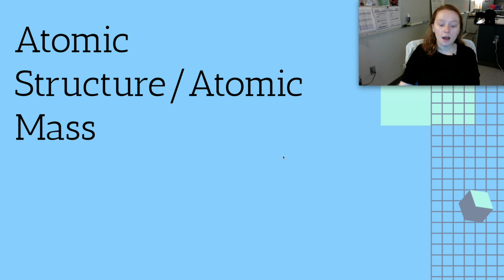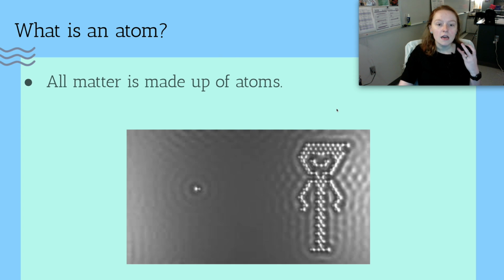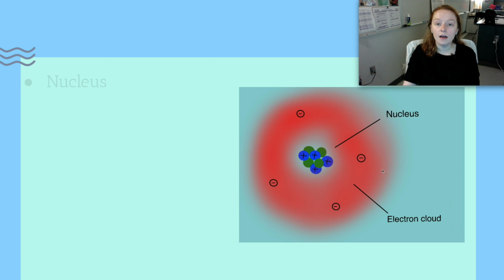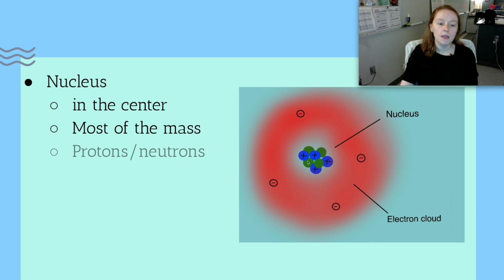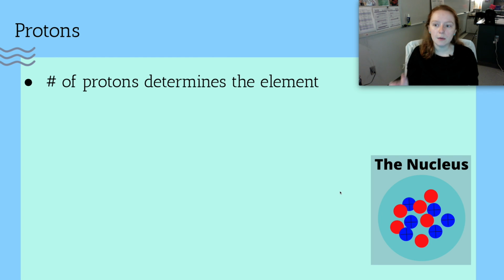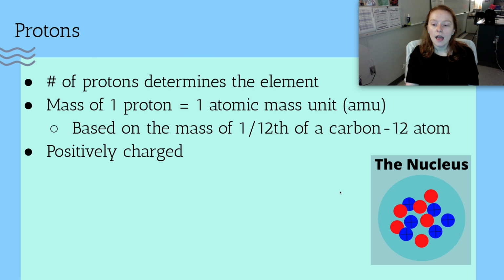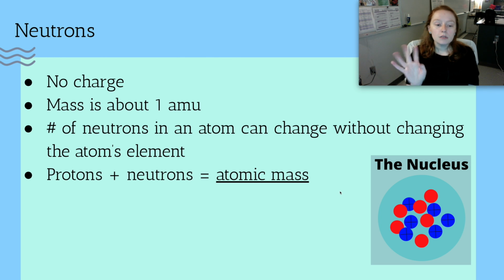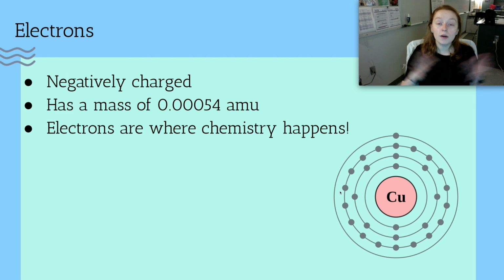Introduction to Atoms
Covering protons, neutrons, and electrons